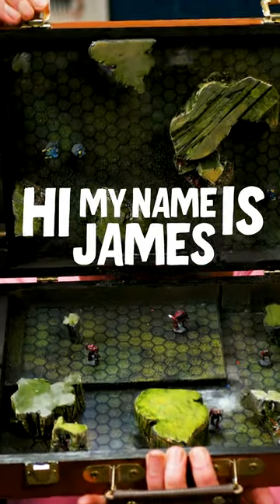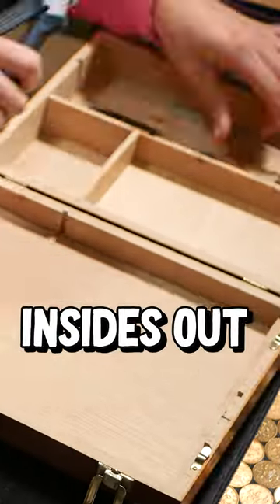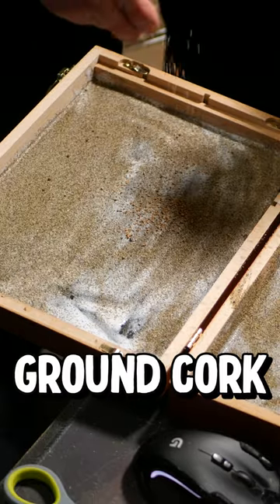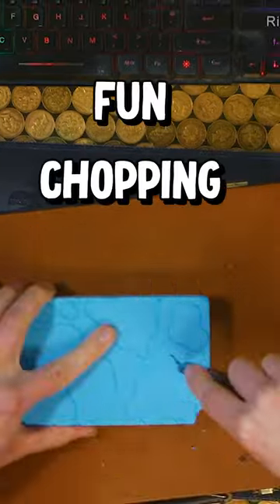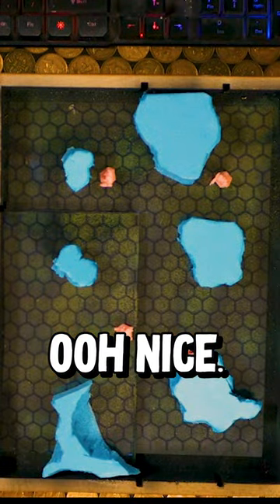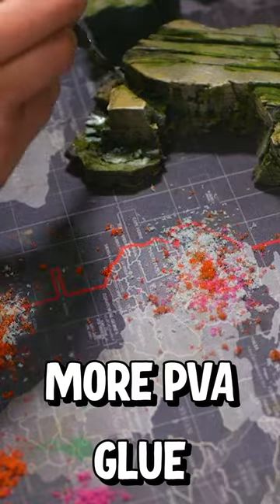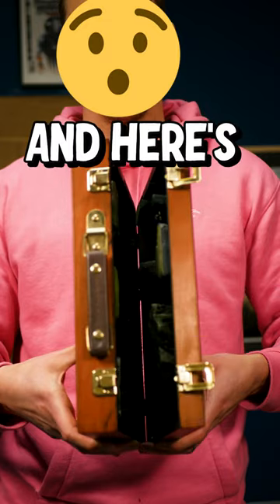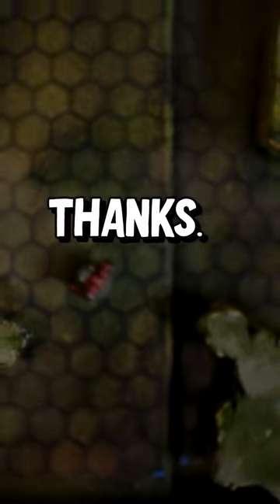With THIS you can play Warhammer on a Train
Golden Heavy Body Acrylics

Pressure reduction valve
Cleaning Kit
Air brush cleaner
Compressor Fengda Mini Compressor

Recording